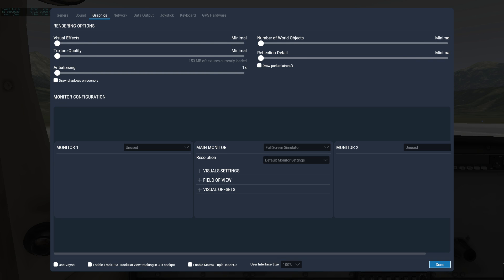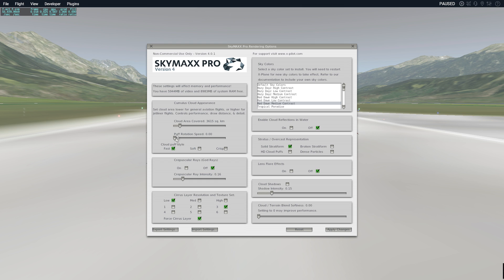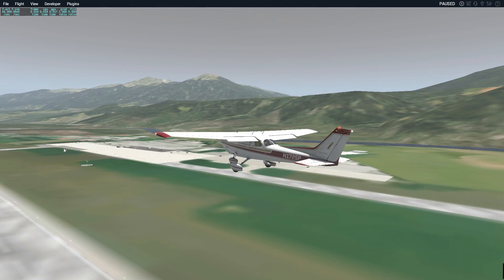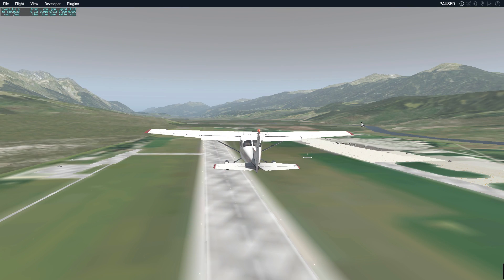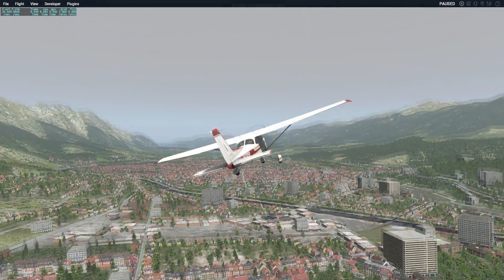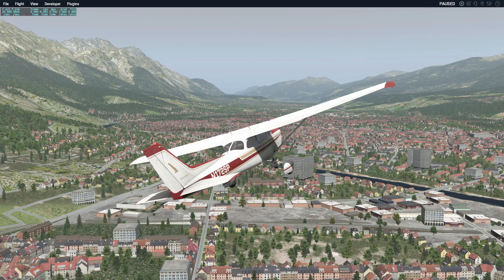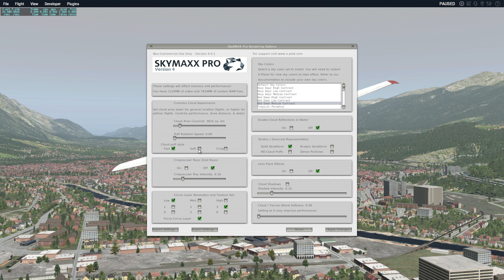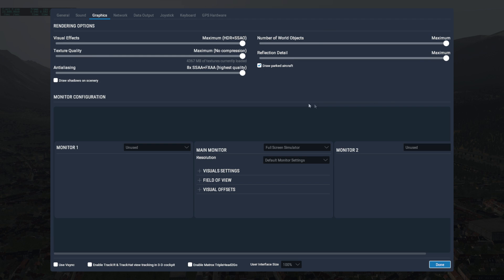X Plane 11- Graphics and Performance: How to get the most out of your system!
Checking out X-Plane 11 BETA 6 from Low to Max settings and that 'balancing act' you need to go through to get the best out of your machine.